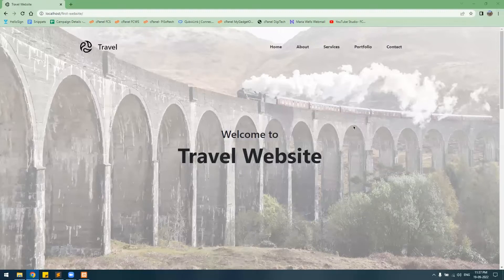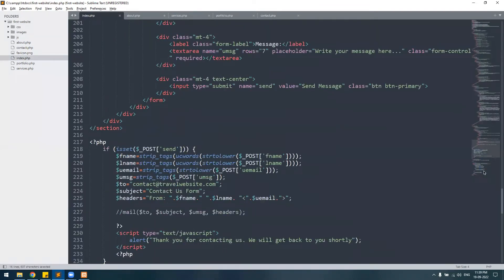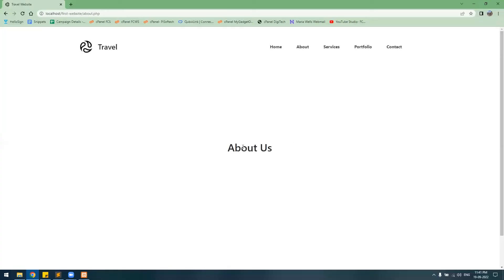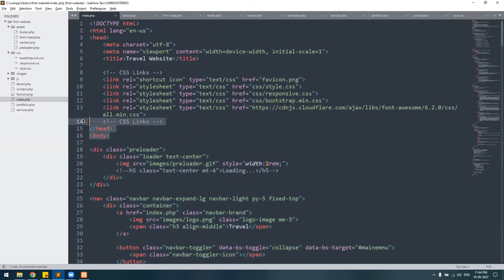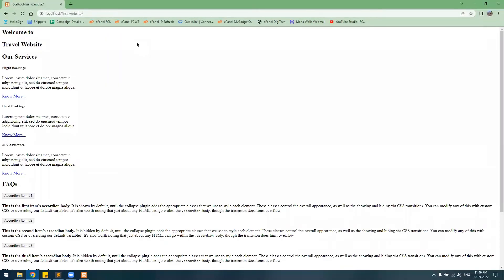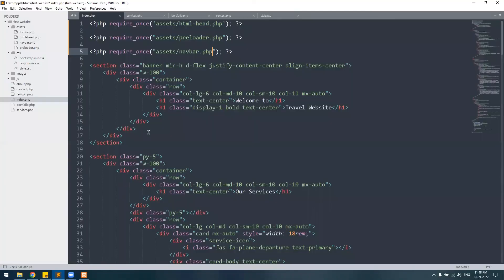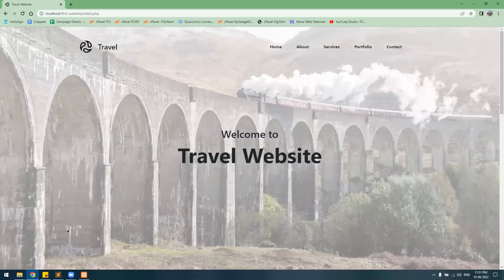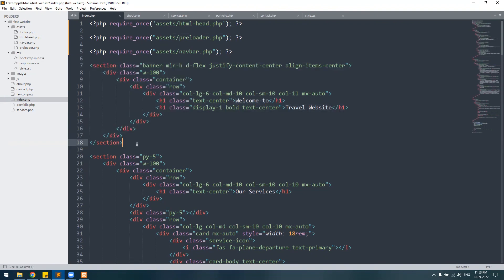How to use same codes in multiple pages (Code Reuse) | Part -3 of Multiple Page Website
This video is the third part of the chapter how to create multiple page website wherein we have used the concept of code reuse.  Code reuse is the strategy of reducing time and extra effort of coding same elements again and again on different pages of a website like navbar menu, footer, and pre-loader. Languages used in this- HTML, CSS, JavaScript, and PHP.